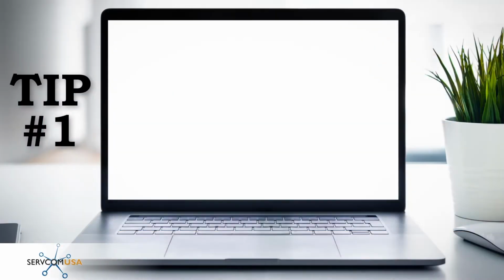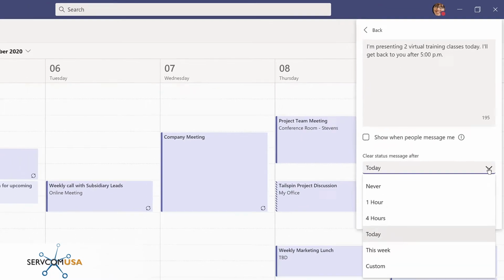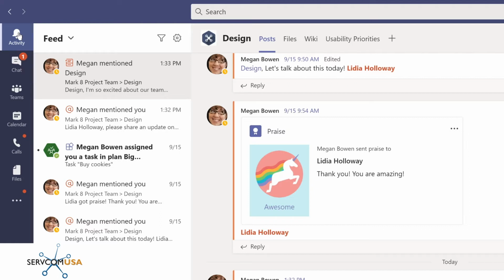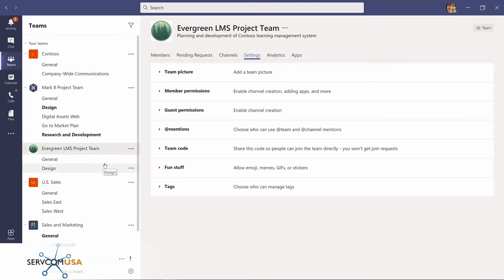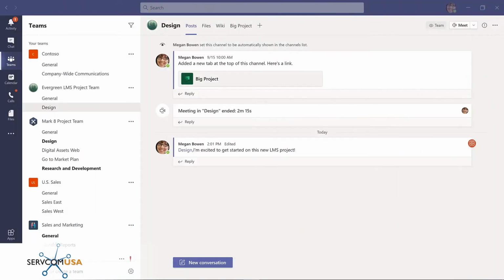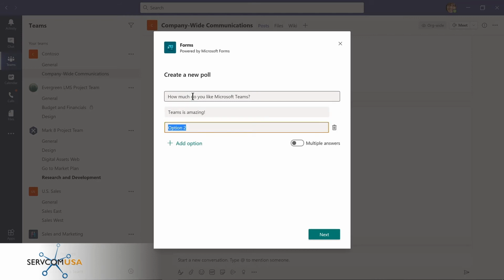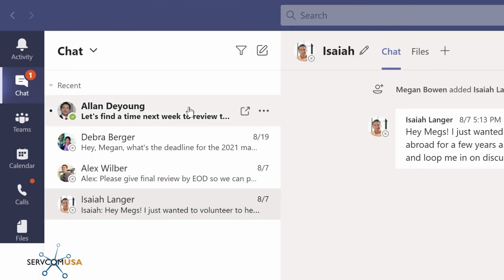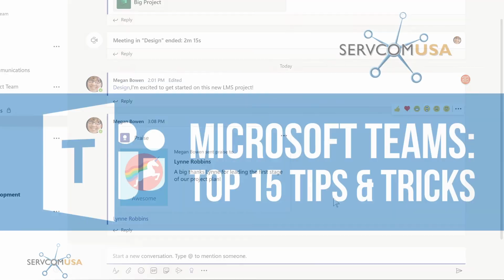Microsoft Teams: Top 15 Tips & Tricks | Rock Hill, SC | Servcom USA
For more information about Servcom USA and our services,